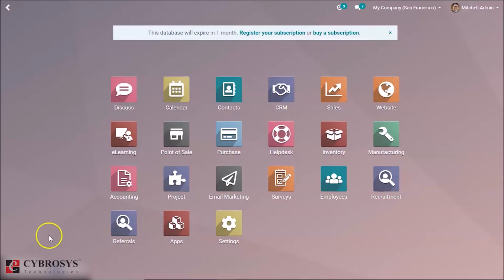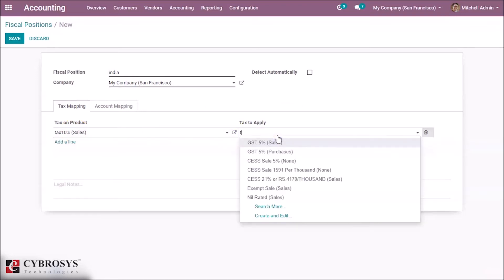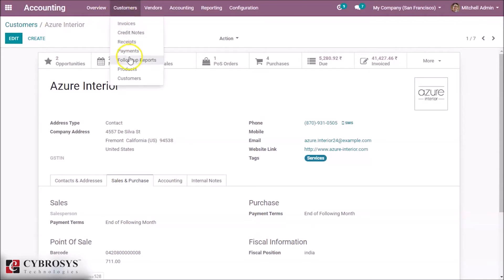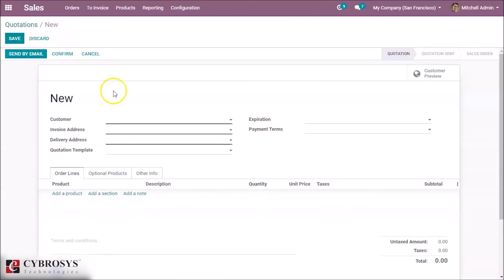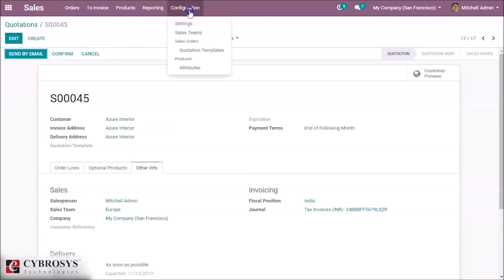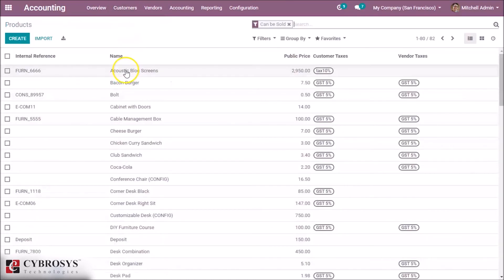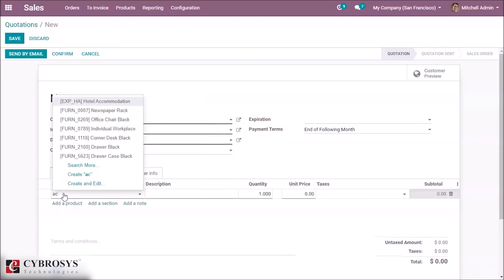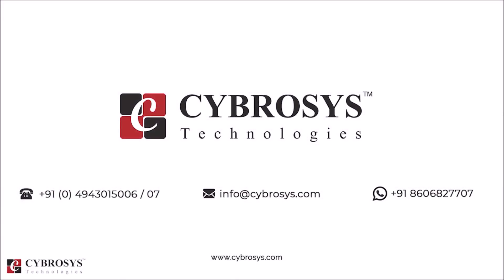Fiscal Positions And Tax Mapping In Odoo 13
Fiscal positions and tax mapping in odoo 13: Most often sales tax rates depend on your customer status or localization. To map taxes, Odoo brings the so-called Fiscal Positions.

A fiscal position is just a set of rules that maps default taxes (as defined on product form) into other taxes. This video describes 'how to map Tax and Account in Odoo13'.

Odoo accounting can handle many aspects like multi-company, multicurrency, and multi-user.

You may know that. Here I am discussing another area where I want you to go through.

We know that we can set default customer taxes and vendor taxes on the product form or on the product category form. But, do you know how to configure or do you face any difficulties to configure a special vendor tax for a specific vendor or vendors from a specific region ie, taxes by country or state?

This is where the fiscal position of Odoo comes handy. Using fiscal position we can map taxes with other taxes and account with another account.